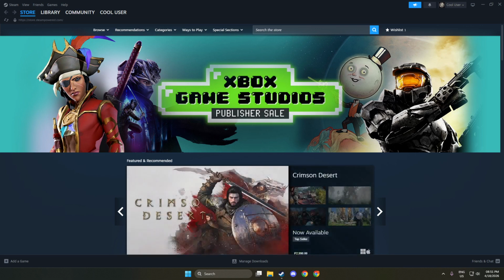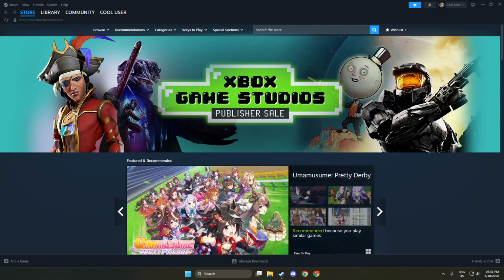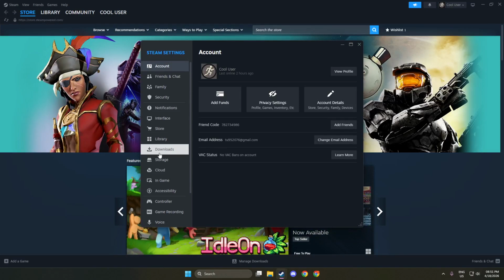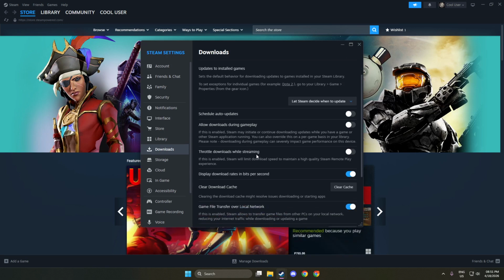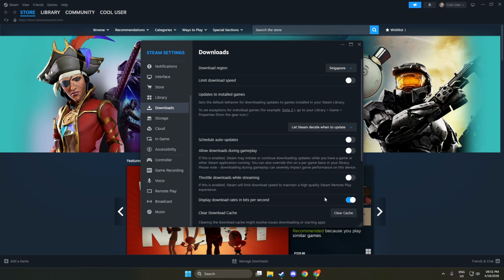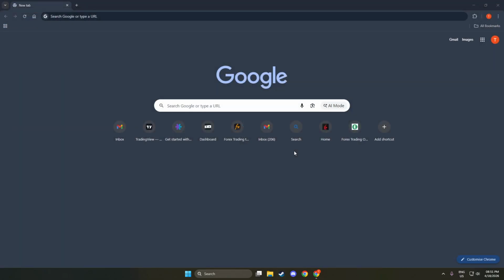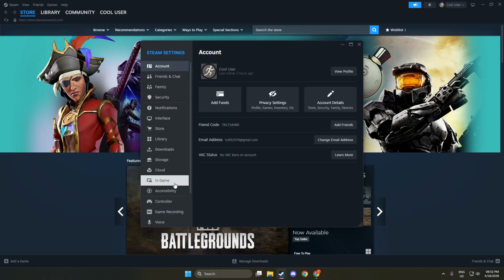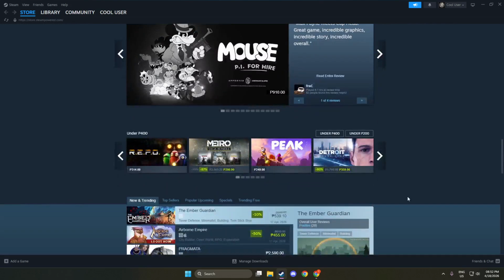How to Clear Steam Download Cache [2026 Full Guide]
In this video, we show you exactly how to clear Steam download cache to resolve issues related to game updates, stalled downloads, or client performance. Regularly flushing the download cache is a primary troubleshooting step that can fix corrupt local files and refresh the connection between your client and the content servers.

We utilize the application's internal settings to initiate the cache clearing process, which effectively resets the configuration data for pending downloads. By executing this maintenance task, we ensure that the software can establish a clean data stream, often solving persistent errors that prevent games from launching or updating correctly.

Technical Specs:
Software: Steam; Feature: Download Management & Maintenance.